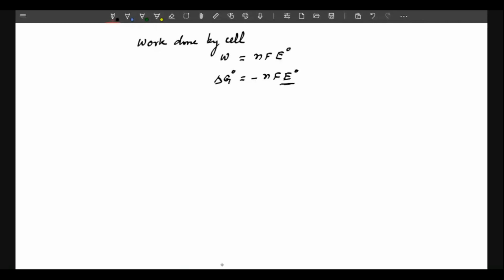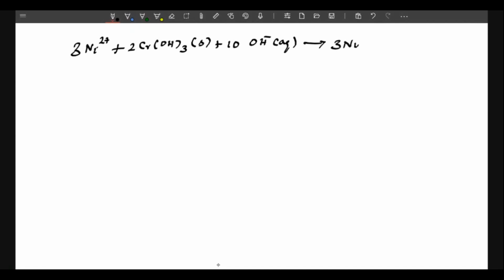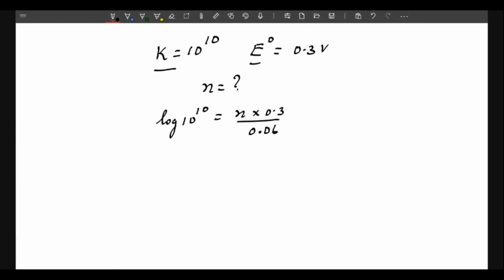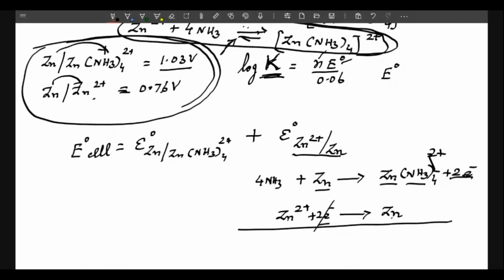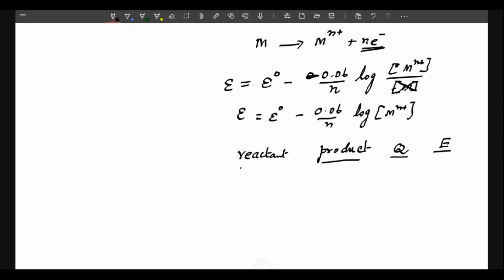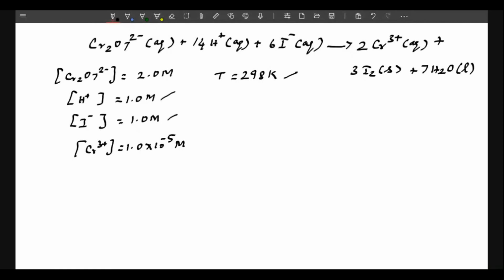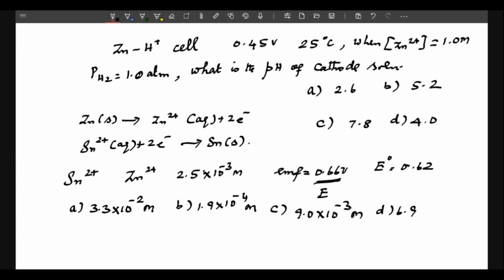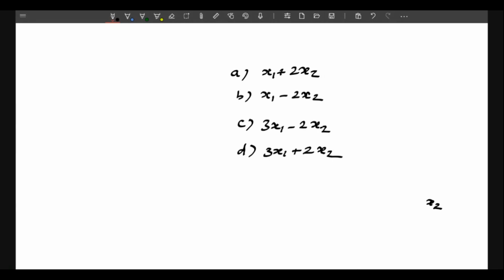ELECTROCHEMISTRY - PART 3